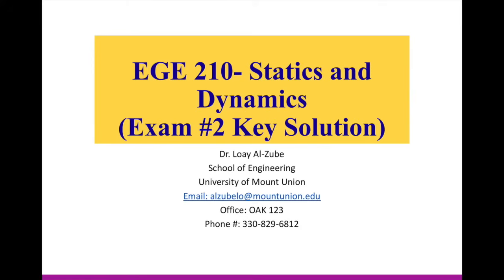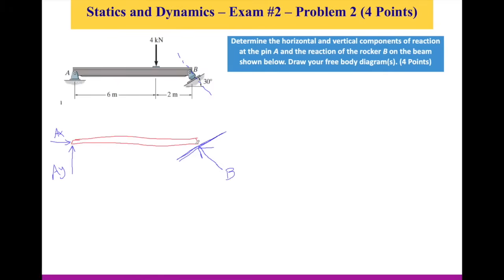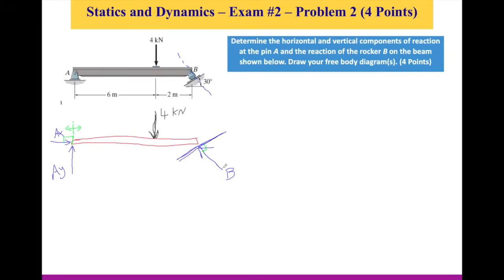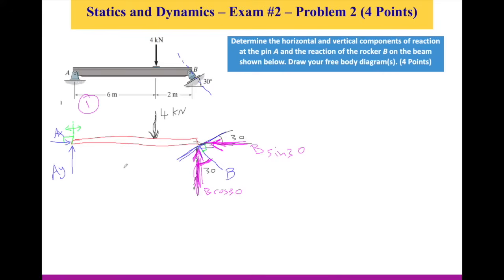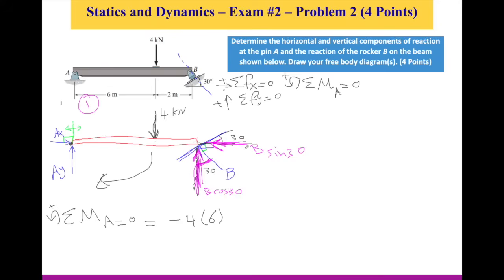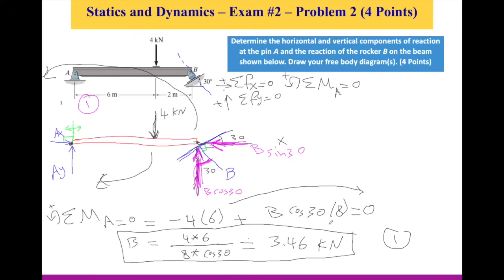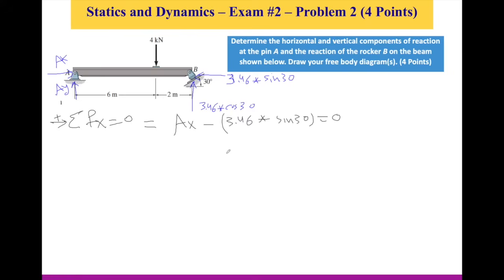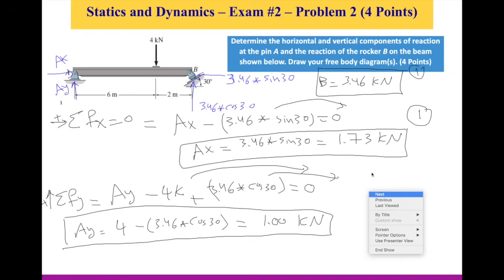Statics #056 - How to Calculate the Reaction Forces of a Supported Beam in Less Than 10 Minutes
This YouTube video will show you how to quickly and easily achieve perfect beam support reaction forces in 10 minutes or less. Uncover the secrets from professional engineers and learn how to accurately calculate beam support reactions and use them to optimize your design. You'll be able to optimize your beam support reactions for maximum stability and efficiency in no time. Get ready to learn the secrets and achieve perfect beam support reaction forces in less than 10 minutes! EGE210 #056

How to Quickly Solve Support Reaction Forces of a Supported Beam? | Find Reaction forces for a Beam

In this video, Dr. Loay Al-Zube solves a statics example that solves for support reaction forces of a Supported Beam. This video shows How to find Support Reactions of Beam by the easy and quickest method.
Using an example problem of 2D Reaction at Supports, this video shows How to find Support Reactions of Beam by easy method quickly.
To find the support reactions of any beam first you have to assume the summation of the moment at any point to be zero, then taking moment at one point to solve for unknown forces and so on, For more details please watch the full video.

Statics and Dynamics: Key Solution of Problem 2 Exam 2 - Support Reaction Forces | Dr. Loay Al-Zube